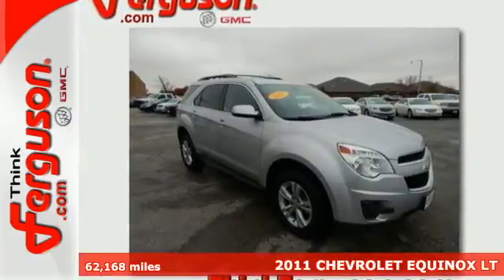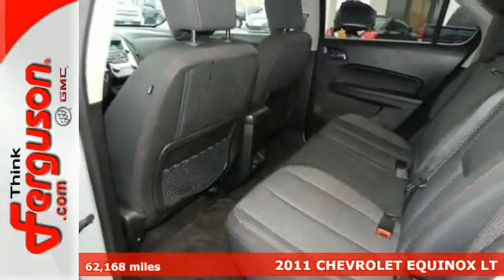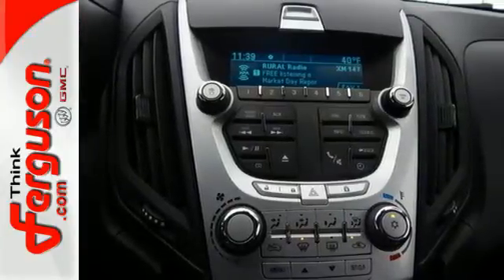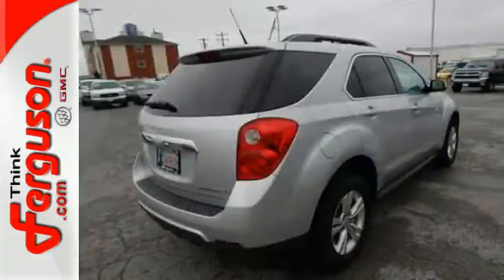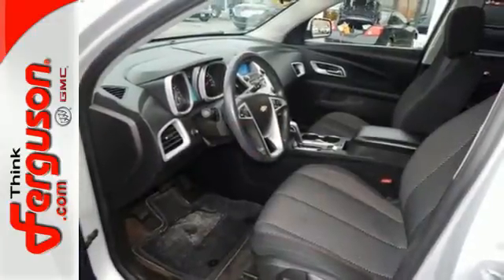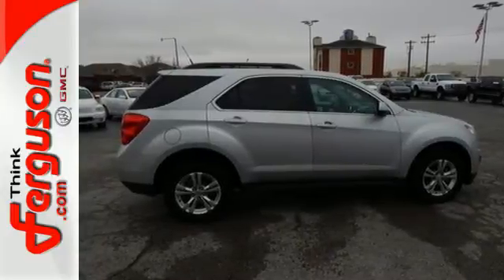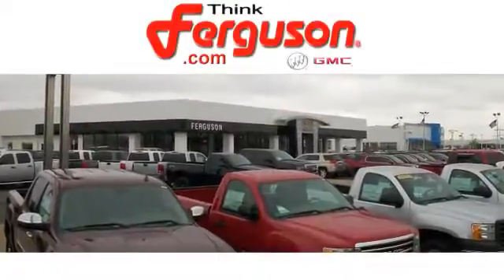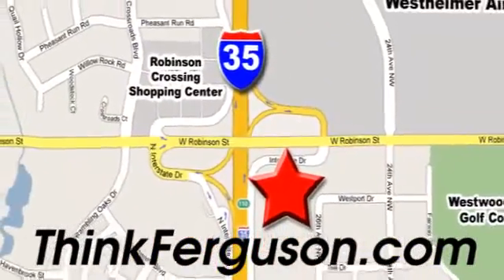2011 CHEVROLET EQUINOX LT Norman OK Oklahoma-City, OK G80334B - SOLD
Year: 2011
Make: CHEVROLET
Model: EQUINOX LT
Engine: 2.4 Liter 4 Cylinder
Transmission: Automatic
Color: SILVER
Interior: Black
Mileage: 62168
Stock #: G80334B
VIN: 2CNFLEEC8B6464242

Address:
1015 North Interstate Drive